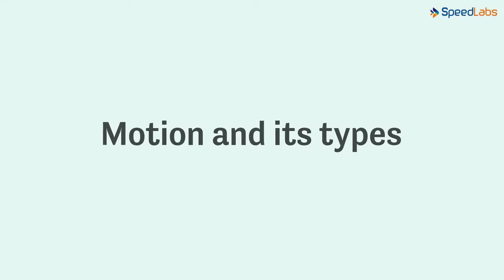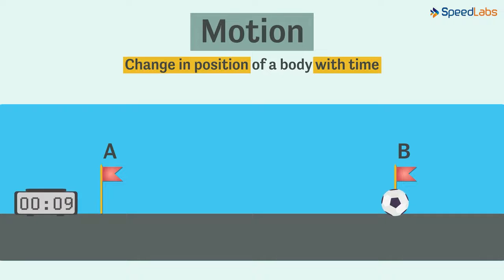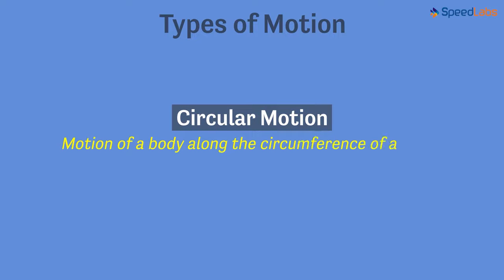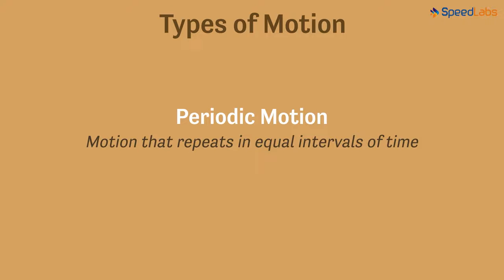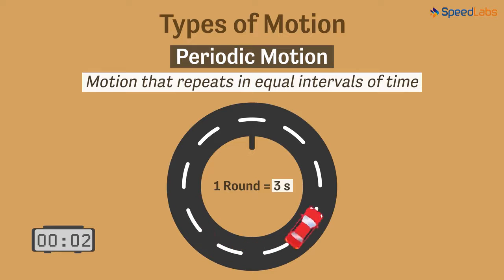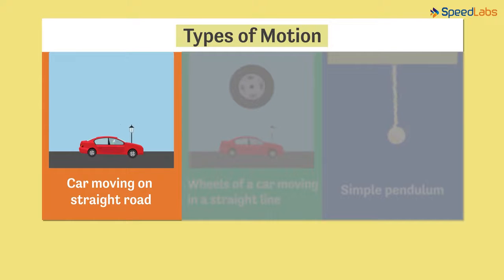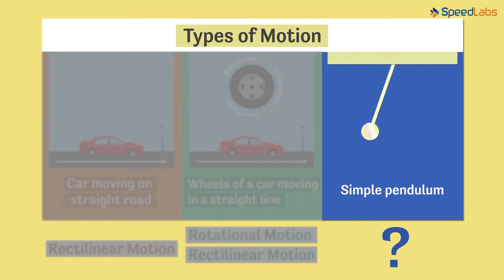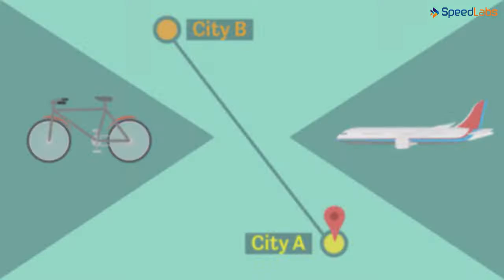Class-7-Science-Ch-3-Rest & Motion-Topic- Introduction to Motion